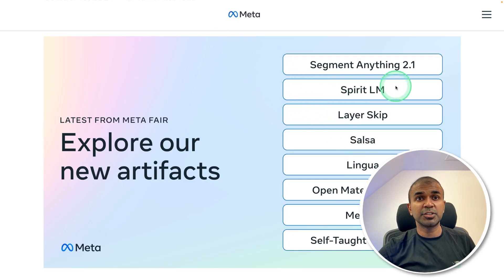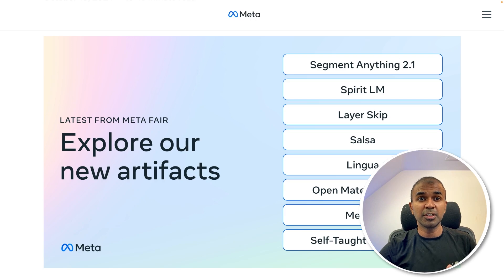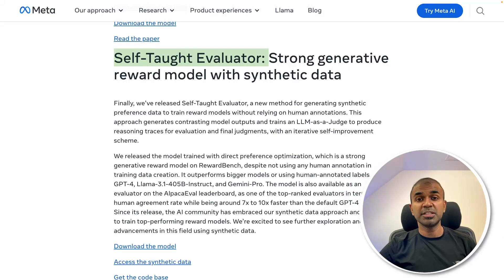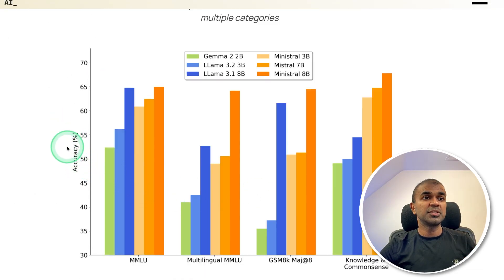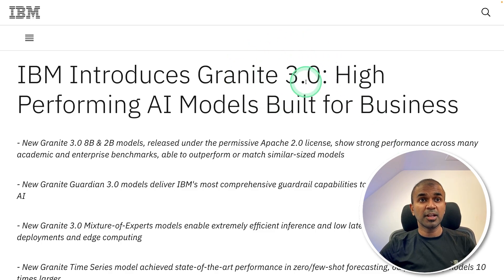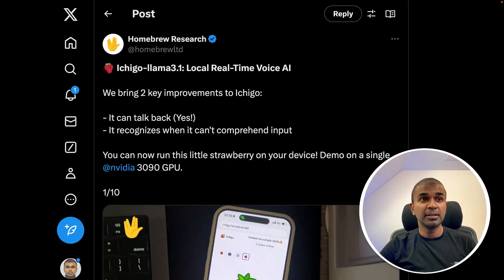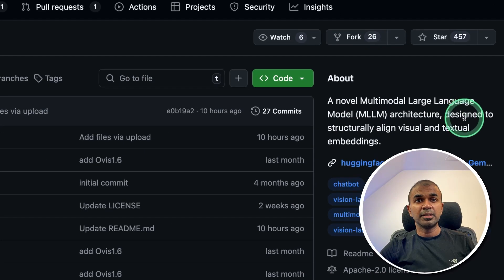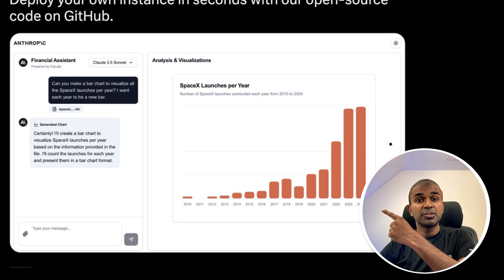AI News: Meta, Microsoft & IBM (Cheaper, Faster, Better!)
🔥 Weekly AI News Roundup: Groundbreaking Models & Developments

📱 Major Releases & Updates:
Meta's Segment Anything 2.1: Advanced video segmentation & tracking capabilities
Spirit LM: Meta's new speech-to-speech multimodal model
Microsoft's One-Bit LLM: Revolutionary 100B parameter model running on CPU
Mistral AI's Minal Model: Outperforming larger models like Gemma-22B
IBM's Granite 3.0: Business-focused AI with Apache 2.0 license

🚀 Technical Breakthroughs:
One-Bit LLM achieves 5-7 tokens/second on CPU
Lower energy consumption compared to LLama.cpp
45,000+ GGUF format models now compatible with Ollama
E-Lightning model surpassing GPT-4 performance
Enhanced layer skip technology for faster LLM generation

🎯 New Features & Tools:
Notebook LM's audio customization
Real-time Voice AI developments:
Iigo LLama 3.1 (speech-to-speech)
Play 3.0 mini
Deepgram's Unified Voice Agent API

Anthropic's Financial Data Analyst
OIS: Novel multimodal LLM architecture

💡 Key Highlights:
Open-source implementations available
Improved performance metrics across models
Business-friendly licensing options
Enhanced multimodal capabilities
Reduced computational requirements

🔗 Useful Links:
Hugging Face: Browse 45,000+ GGUF models

📝 Additional Resources:
Detailed tutorials available upon request
Previous AI news coverage: [Insert playlist link]
Model benchmarks and comparisons included

💻 Try it yourself:
Run Ollama models: ollama run hf.com/[model-path]

0:00 - Weekly AI News Overview
0:54 - Meta's New Model Releases
1:30 - Spirit LM Speech Model Details
2:04 - Microsoft's One-Bit LLM Breakthrough
2:44 - Mistral AI's Ministral Model Performance
3:10 - Hugging Face Models & Ollama Integration
3:42 - IBM Granite 3.0 Launch
4:27 - NotebookLM Updates & Features
5:00 - Real-time Voice AI Developments
6:00 - Multimodal Model Demo
6:38 - Anthropic's Financial Data Analyst
6:48 - Conclusion & Related Videos